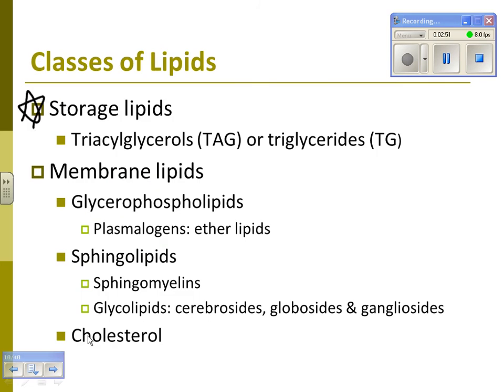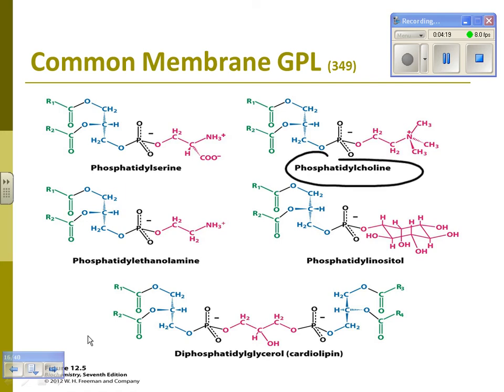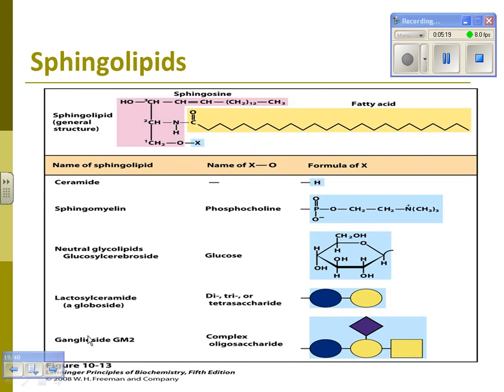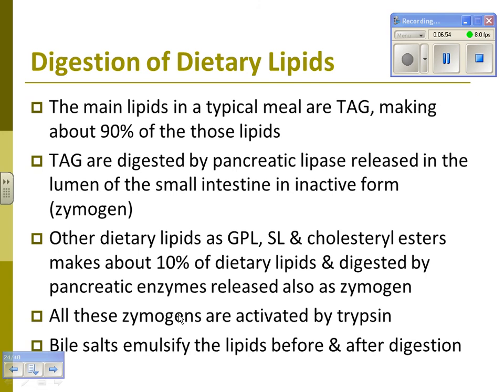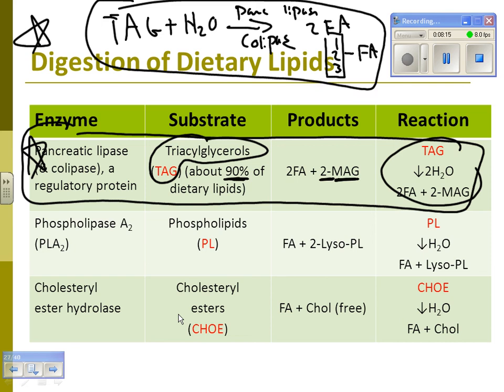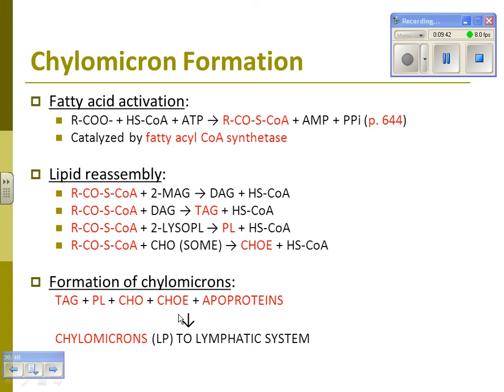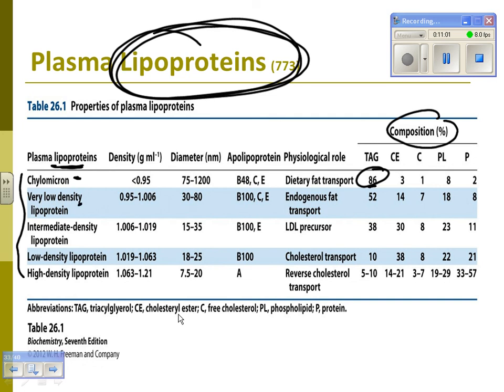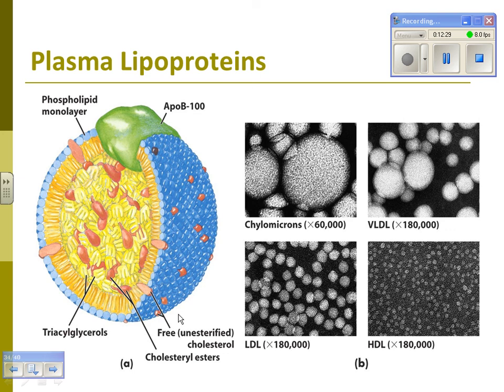UNIT 9: Lipids-BIOCHEM I CCC